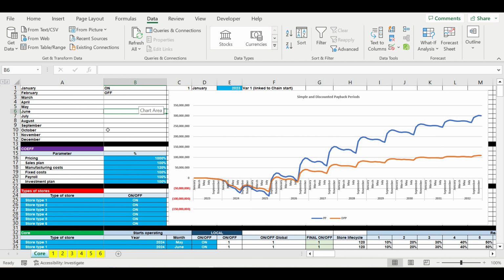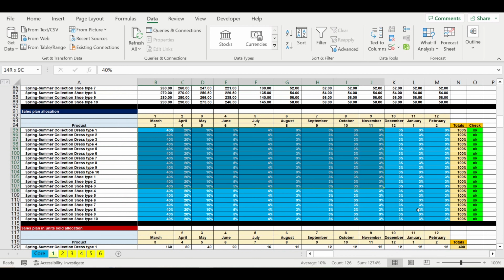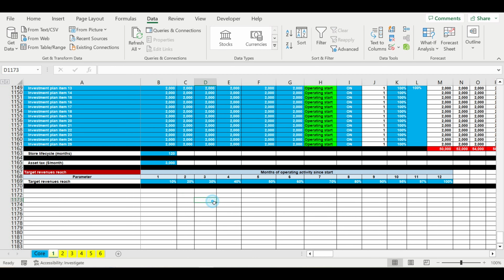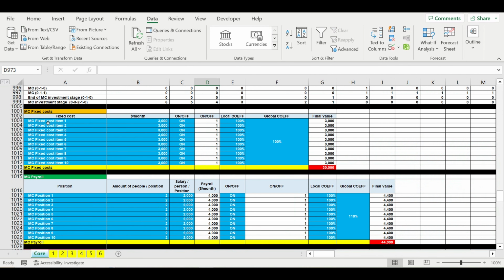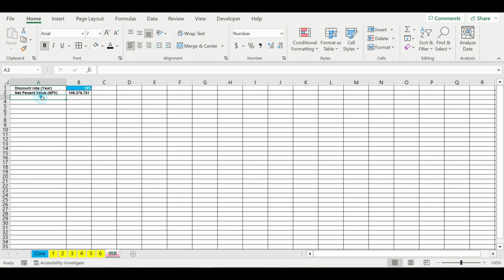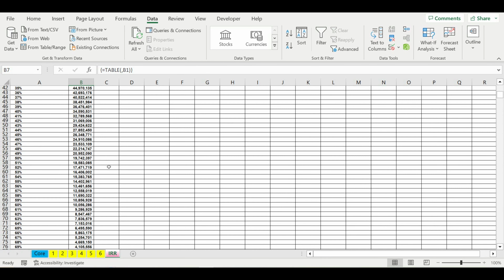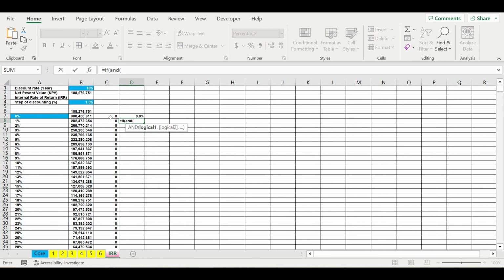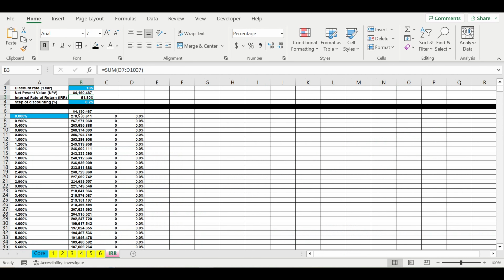Part 16. IRR. Internal Rate of Return. Clothing / Shoe store business plan. How to start a business?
Clothing / Shoe store business plan, financial model. How to start a business? MS Excel tutorial. Part 16. IRR. Internal Rate of Return.